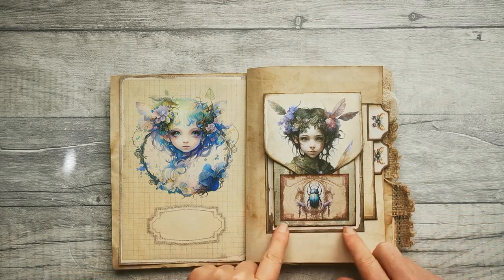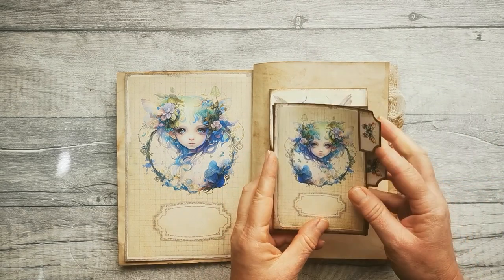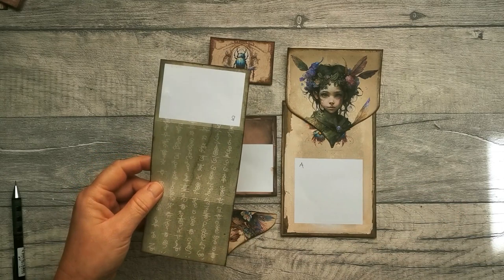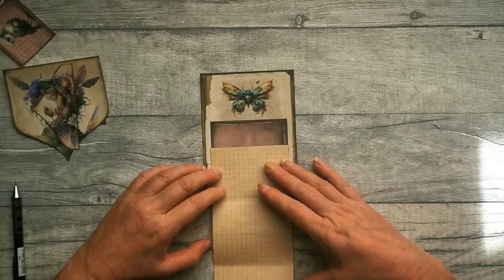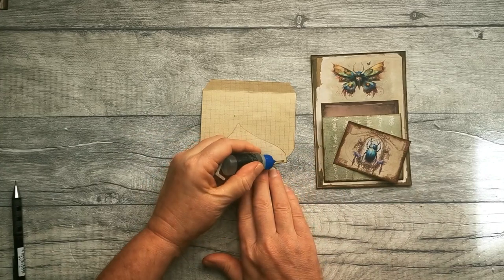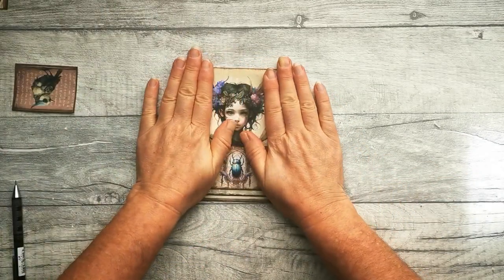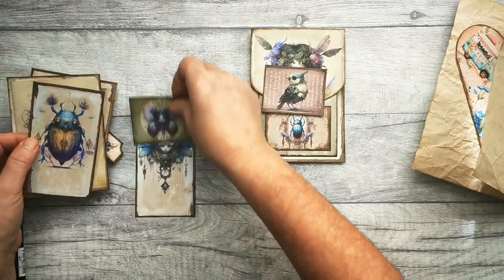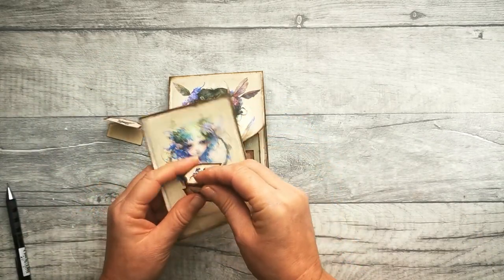Page Pocket Envelope - Fairy Realm Junk Journal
A tutorial on how to assemble this gorgeous Page Pocket Envelope - You can grab the kit here